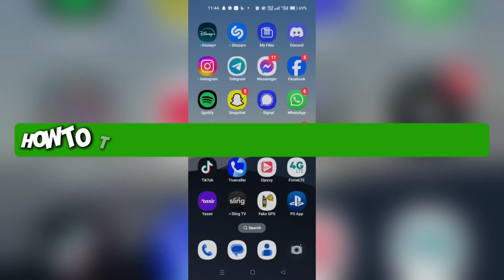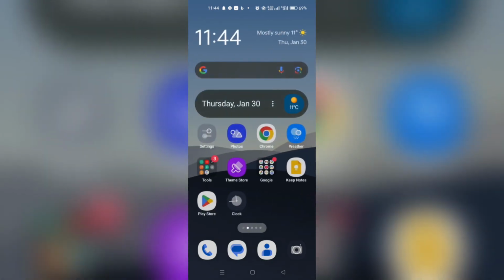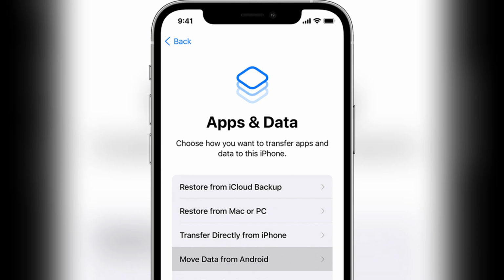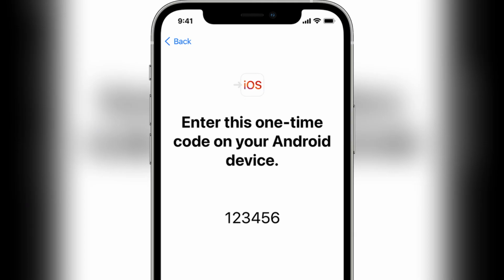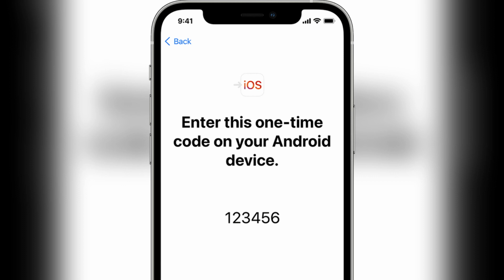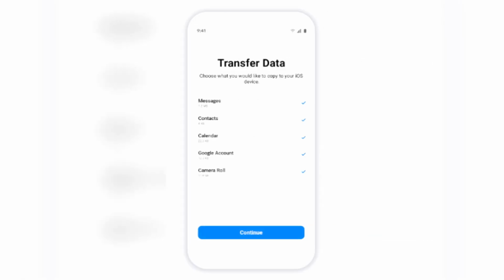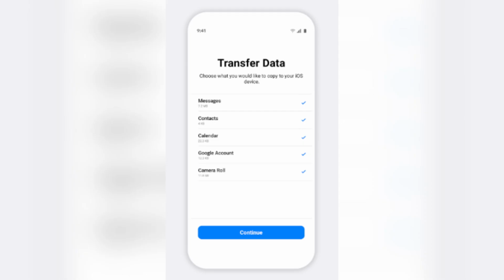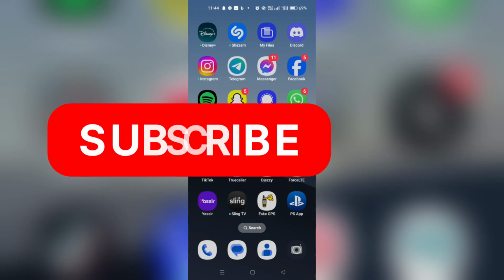How to Transfer Data from Android to iPhone (Step-by-Step Guide)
Switching from Android to iPhone and need to transfer your data? This step-by-step tutorial will show you exactly how to move your photos, contacts, apps, messages, and more from your Android device to your new iPhone.

📌 In this video, you’ll learn:
✅ How to use Apple’s "Move to iOS" app for easy transfers
✅ How to move contacts, photos, and other data manually
✅ Pro tips to ensure a smooth transfer without losing files
✅ What to do if the transfer gets stuck

This guide makes it easy to switch to iPhone without losing important data!